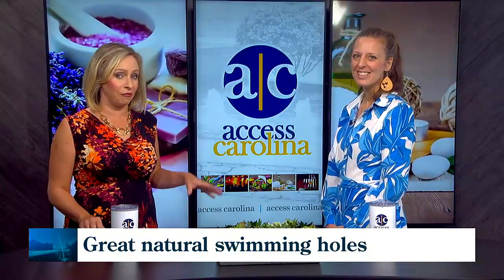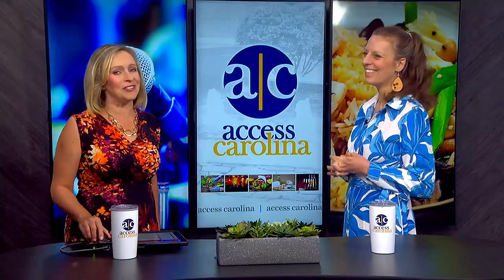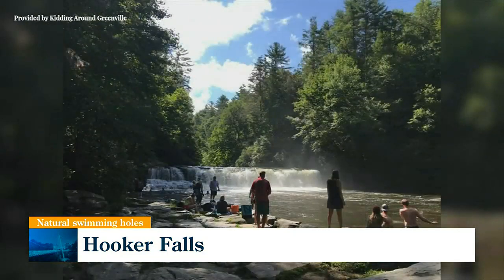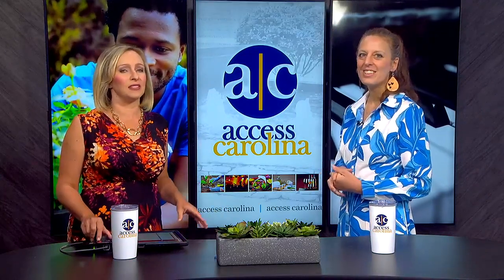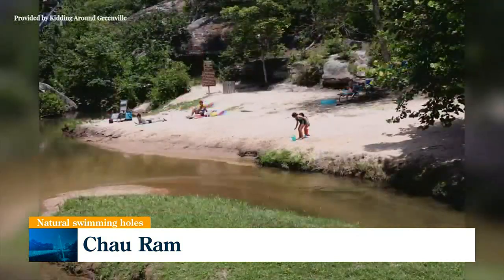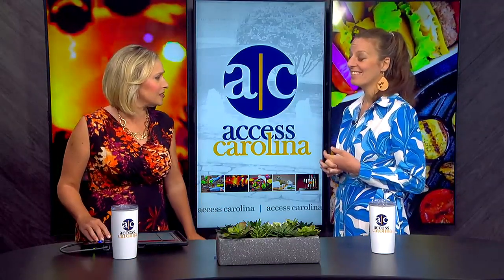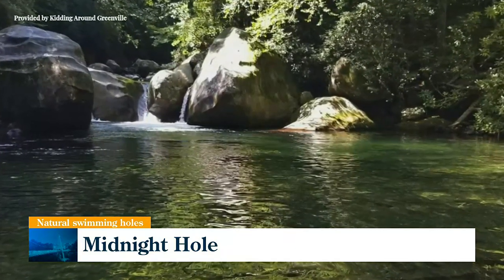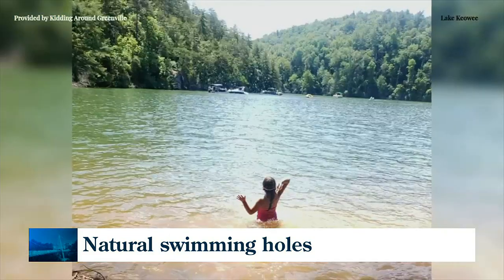Natural swimming holes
Pool season is almost here! Kristina Hernandez shares some favorite natural swimming holes where your family might want to take a dip this summer.